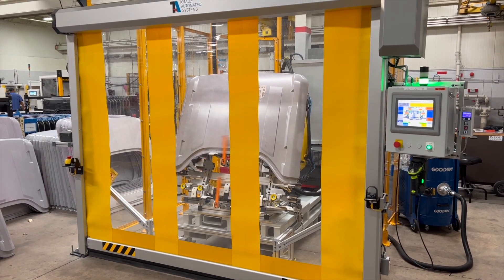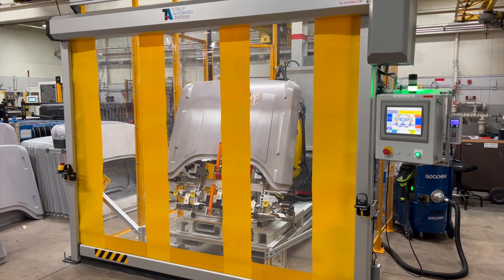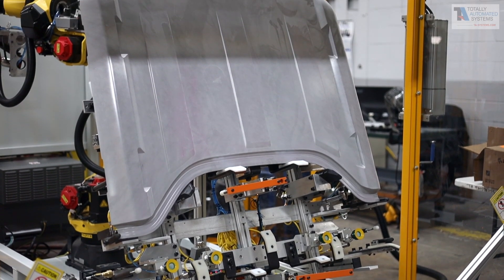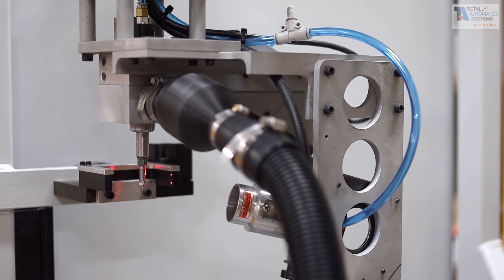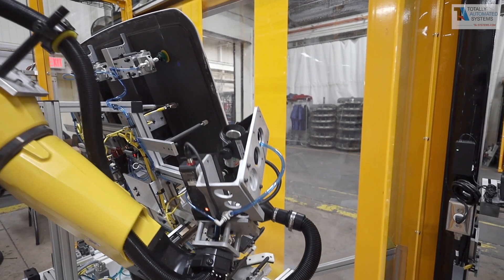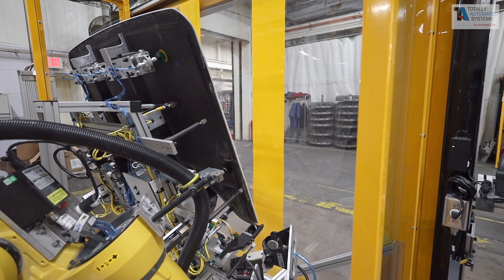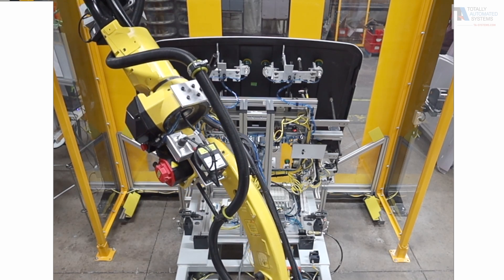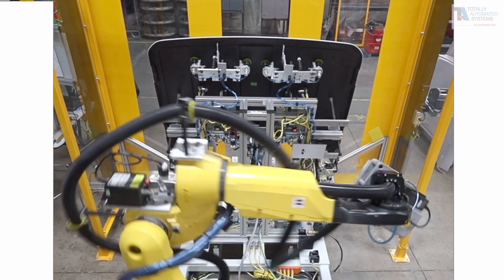Get it Done with High Precision Laser Guided Routing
FANUC’s Authorized System Integrator Totally Automated Systems (TA Systems) designed and built a high precision, proprietary laser routing solution that can repeatably route a 3.5mm radius on a dimensionally unstable substrate.

This routing system is driven with an advanced 2D and 3D laser measuring system that scans the part's position and profile and feeds the information back to the FANUC robot which then precisely routes a 3.5mm radius along the edge of the part.  The robot's EOAT can handle seven different types of parts.

Once the routing is complete, the robot does a final scan with the laser system and outputs that information to the HMI which has color indicators showing validation measurements.

System Benefits

• Cell construction provides interchangeable tooling.
• Small footprint optimizes capital outlay and floor space
• User friendly HMI screen that controls the laser system and robot offsets

FANUC M-20iD/25 Robot
FANUC’s M-20iD/25 is a compact and versatile material handling robot.  Its powerful 25kg payload, unique design, and best-in-class ratings for payload, speed, and repeatability offers customers a reliable and high-performance solution for packaging, load/unload, part handling, and assembly applications.

About TA Systems
Totally Automated Systems – brings over 40 years of expertise specializing in the design and manufacture of fully integrated assembly lines, dedicated automation equipment, robotic & flexible equipment, tool exchange equipment, traceability/inspection equipment, as well as MES/FIS/QIS.